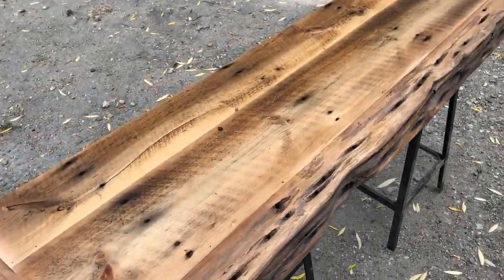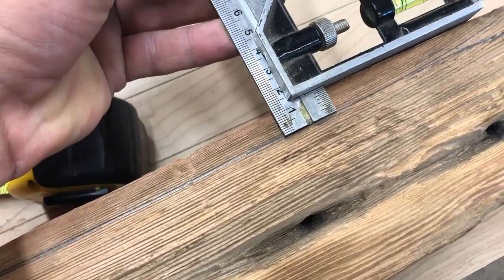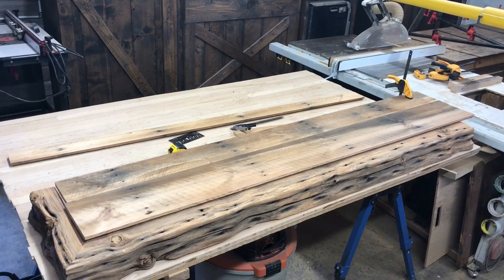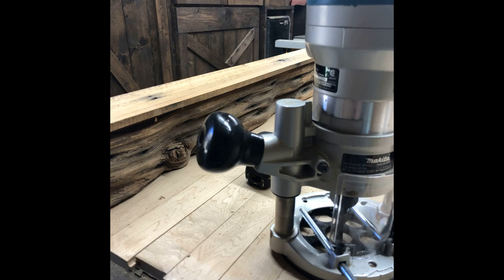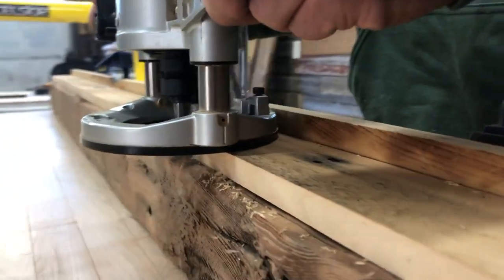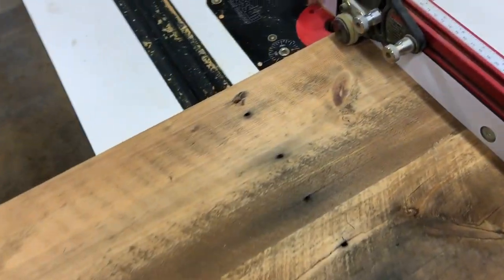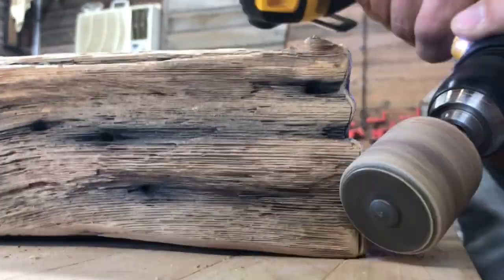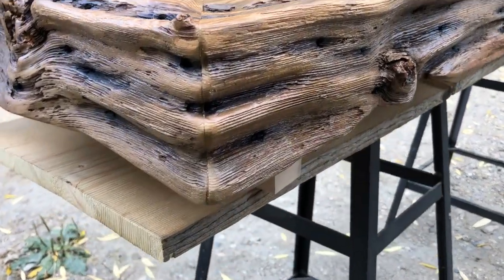Barnwood Beam Fireplace Mantle Build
In this video, we are building a barn wood beam fireplace mantle using a very unique reclaimed Cedar.  Definitely happy with the results and the router jig was key to the favorable outcome.  Reclaimed barnwood makes for excellent decor pieces and is fun to work with exceptionally suited to DIY projects around the home or office.  Fireplace mantles mixed with reclaimed wood beams from old barns is a deadly mix of bold and beautiful that makes a statement.

Check out this video if you are interested to see how we cleaned this beam:

How To Clean Beams / DIY Mantle and Floating Shelf Projects

///Amazon Links - Tools / Hardware / Supplies///

Makita Router Kit

Spiral Router Bit

Kreg Combo

Brad nailer/compressor kit combo

4" Level

Combo Square

Cordless Impact/Drill Combo

Welcome to The Den! Our channel is all about sharing the endless uses and possibilities of authentic reclaimed wood (AKA barn wood). We are always somewhere in the cycle of sourcing, reclaiming, repurposing, or in project mode.